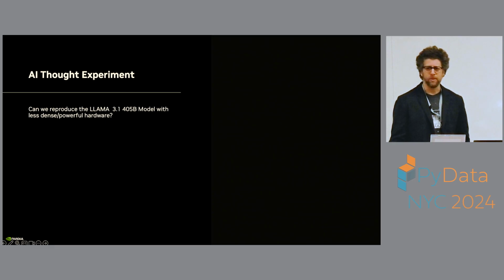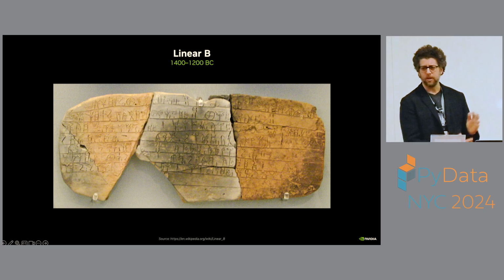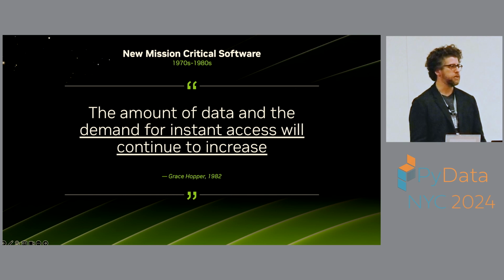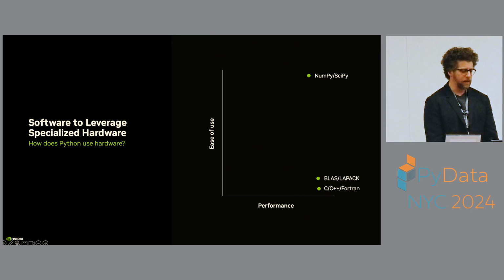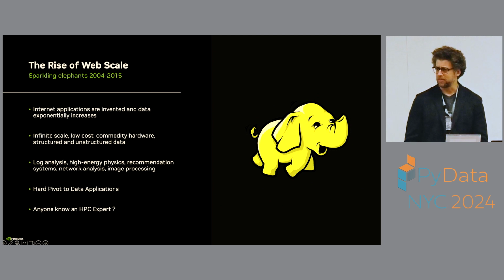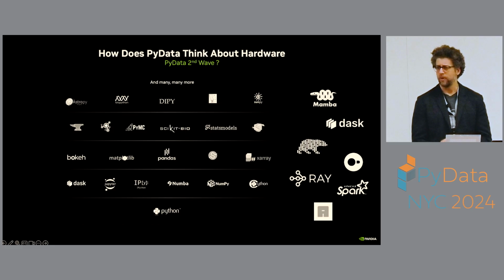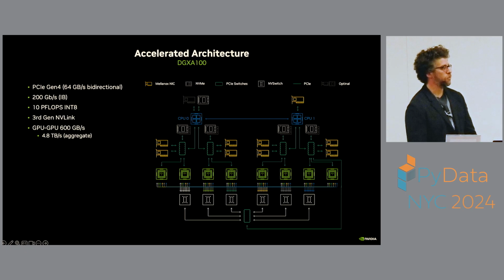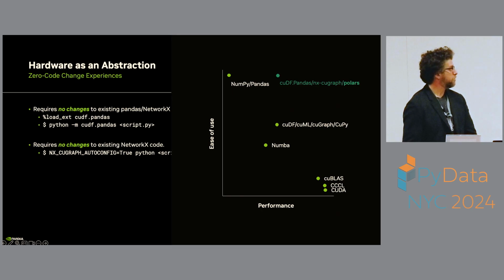KEYNOTE: Benjamin Zaitlen - Density! The not-so-secret trend driving the future of Data Analytics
The landscape of data analytics is rapidly evolving, driven by a not-so-secret trend – concentrating more computing power, more memory, and other resources into dense machines. Over the last decade, CPU memory and core count have grown exponentially, and memory and computing capabilities of GPUs have similarly increased dramatically. Collocating many of these devices into single instances have ushered in not only optimizations but also new computing paradigms.

Most importantly, Cloud Service Providers have made these achievements widely accessible and on-demand. Easy access to powerful cloud instances means that every Python developer has the opportunity to accelerate analyses, simplify workflows, and tackle more complex problems. The densification of CPUs, GPUs, and accelerated networking is a shift change for academics and engineers who must develop techniques and change the way they write software to best leverage the next wave of computing machines.

00:00 Welcome!
00:10 Help us add time stamps or captions to this video! See the description for details.